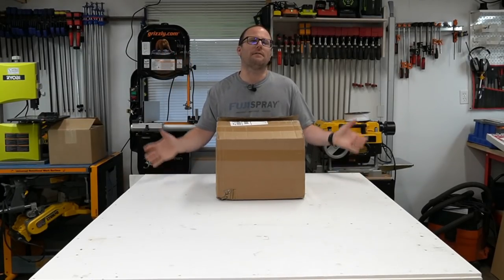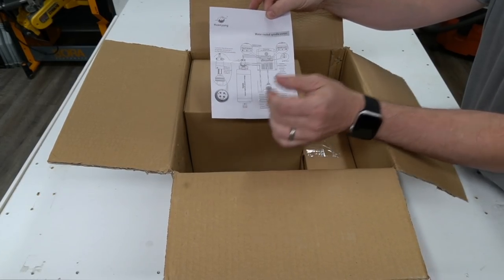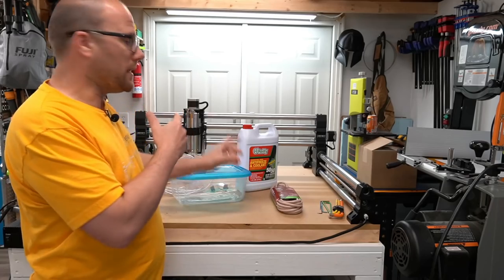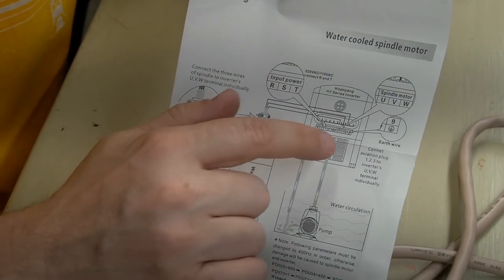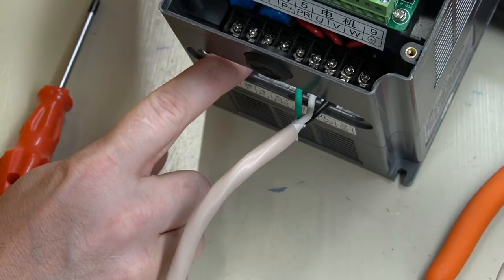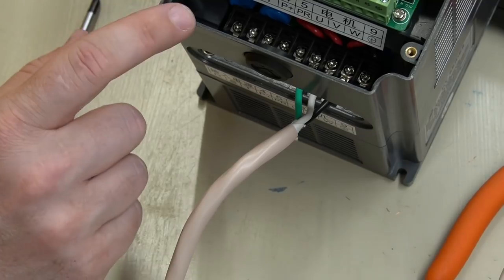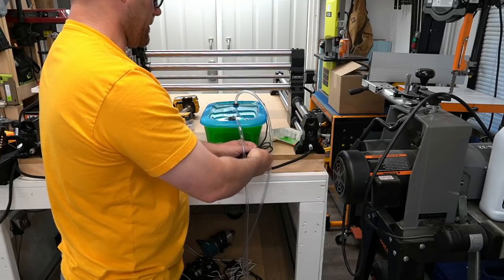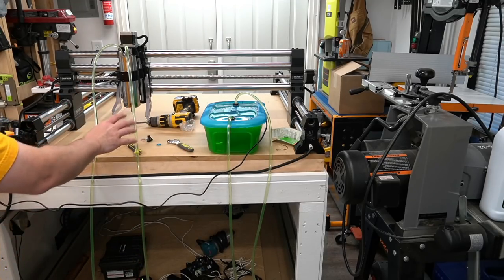How To Install A CNC Spindle - Part 1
After all these years using trim routers for my CNC machines, Myers Woodshop finally upgrades to a Spindle.  In part 1, I walk through how I wired up the spindle, the parts I purchased, and installing it into my Onefinity CNC machine.  Installation was a bit harder than I expected..especially because there are no wires included!
In Part 2, I walk though how to connect the VFD to the Onefinity Controller and get the machines talking to each other so that the CNC and Gcode directly control the Spindle Power and Speed.  All principals learned in the video will apply to most every CNC machines like the X-Carve and Shapeoko.

TOOLS / MATERIALS
■ Huanyang 800w CNC Water Cooled Spindle
■ Soldering Iron
■ Extension Cord
■ Collet Set
■ Heat Shrink
■ Wire Stripper
■ Electrical Connectors
■ Clear Tubing
■ Rubber Grommets
■ Helping Hands Soldering Fingers